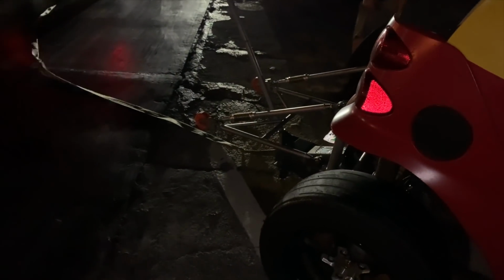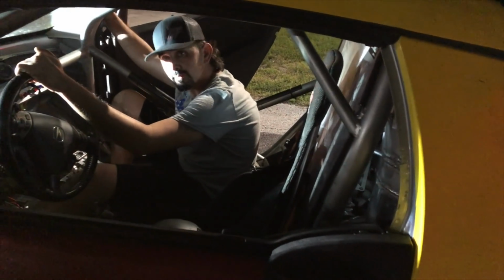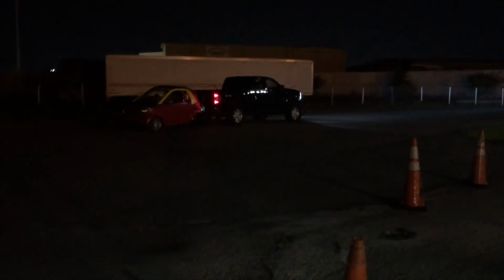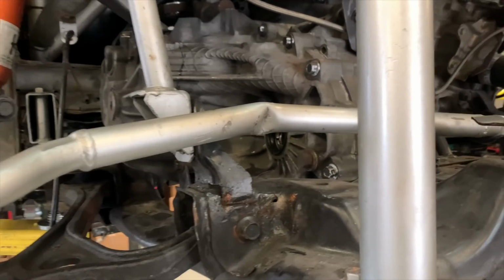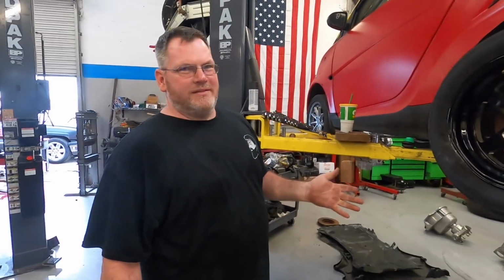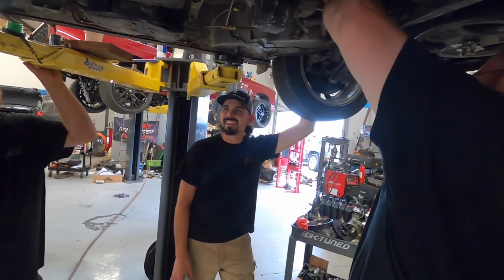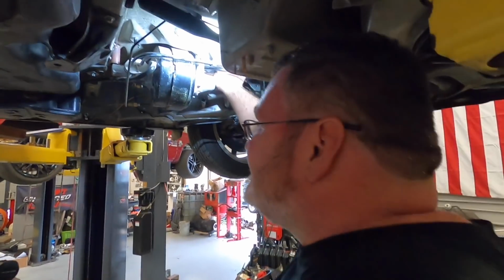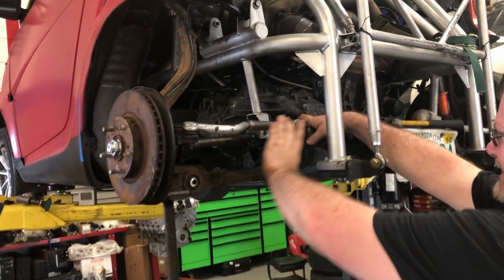Assessing The Damage And Repairing On Our Wrecked Turbo K-Swapped SmartCar!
For your chance to win a 2005 Ford GT and $20k cash while supporting a great cause, go

12961 44th St N
Ste B